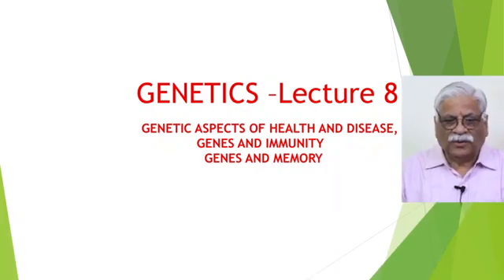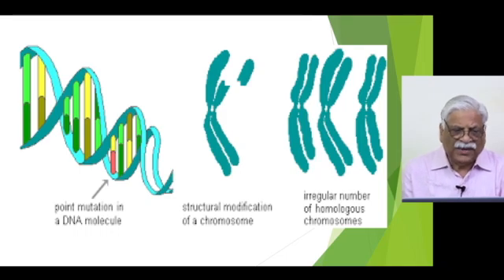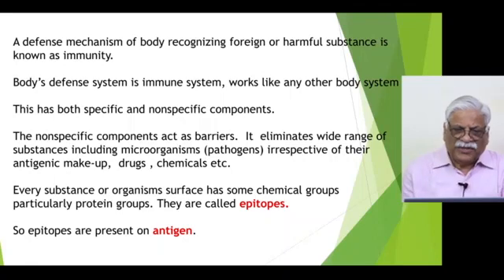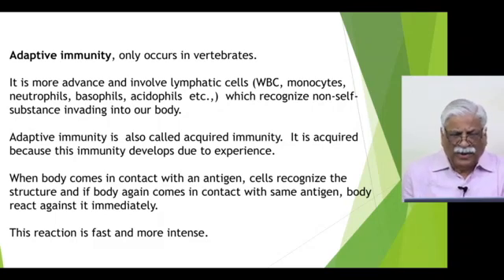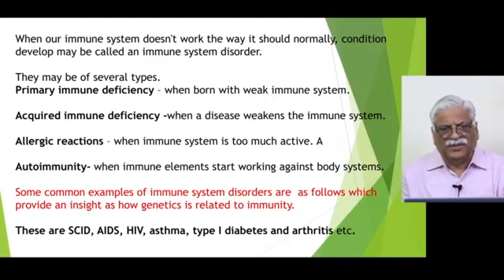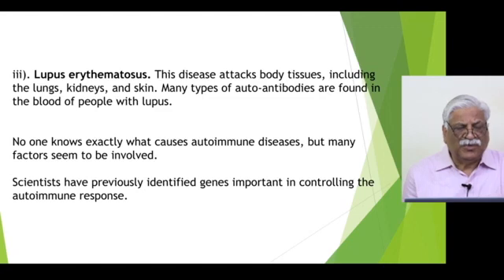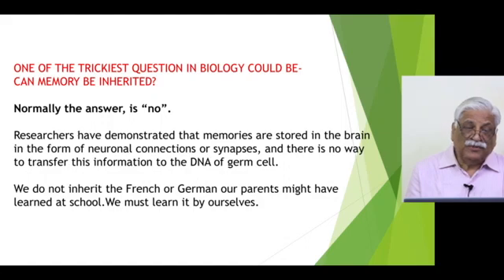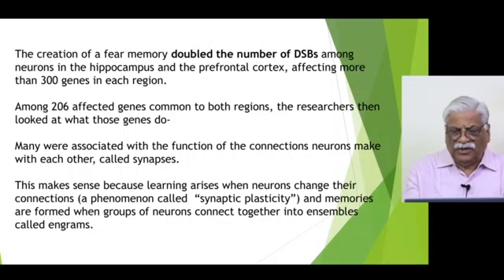Lecture 08: Genetics Aspects of Health Disease -- Dr. Maheep Bhatnagar